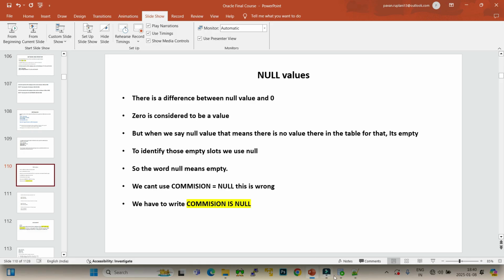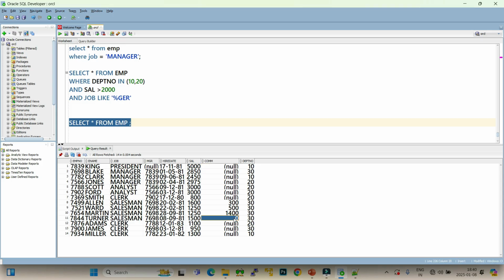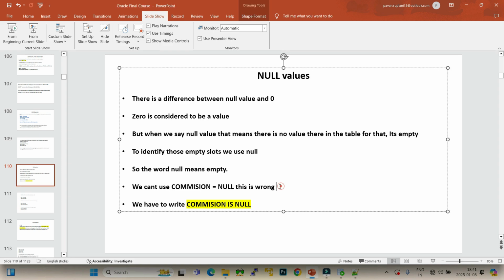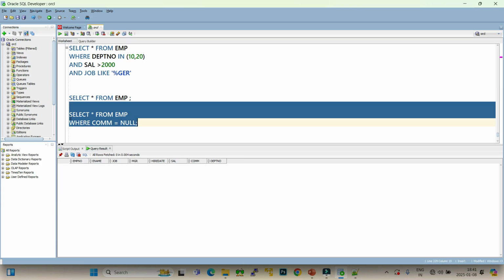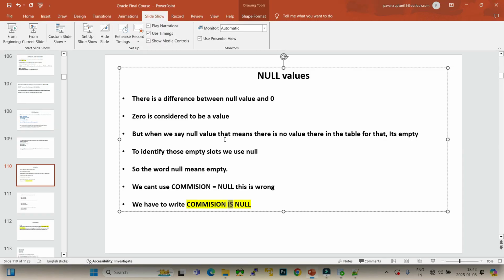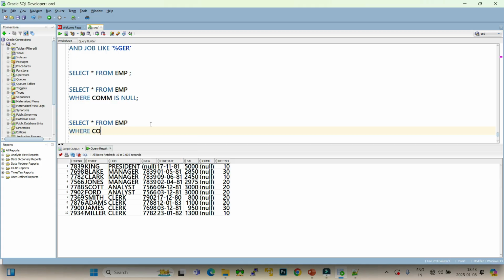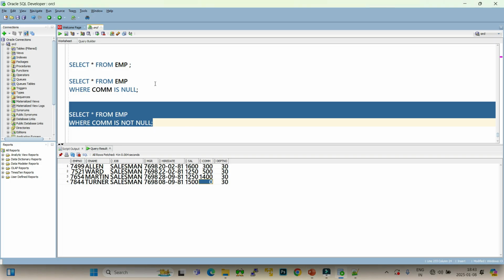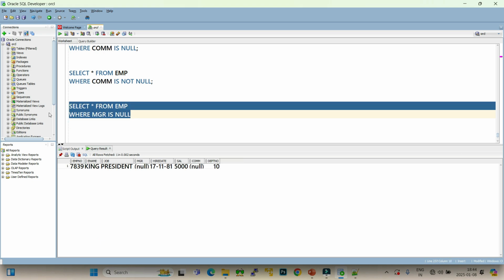19) NULL Values in SQL | Handel Null Values in SQL Queries